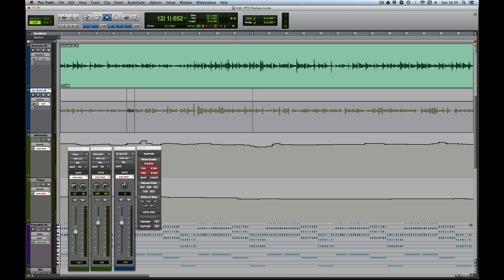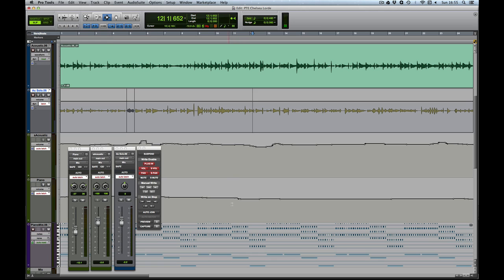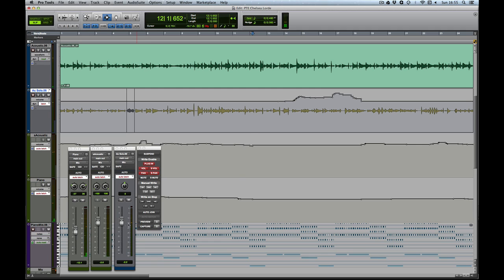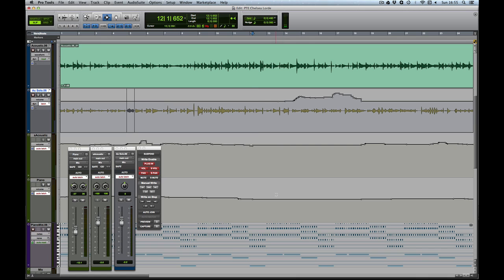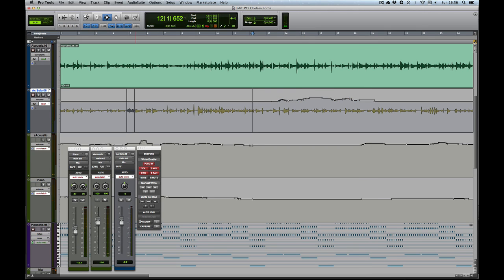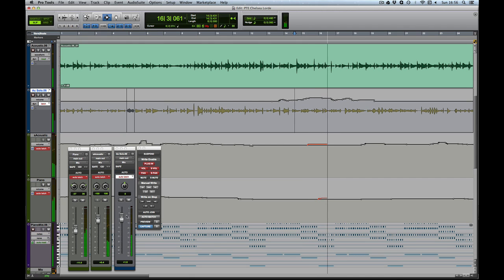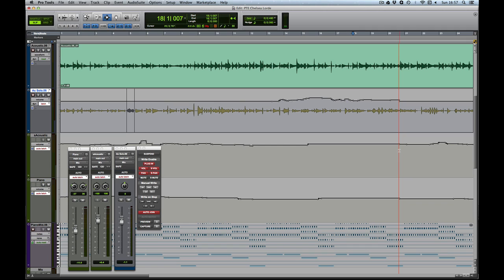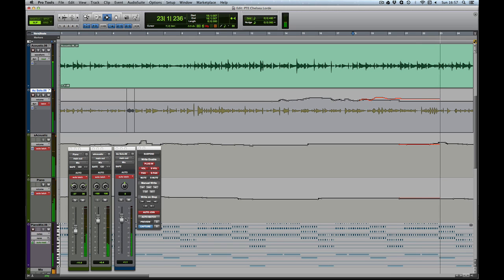A-Z of Pro Tools - J is for Auto Join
In this video Julian gives a brief overview of using auto join in latch mode in Pro Tools